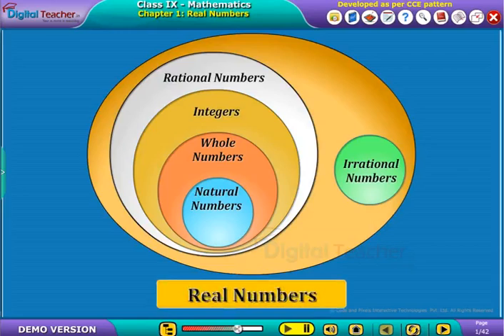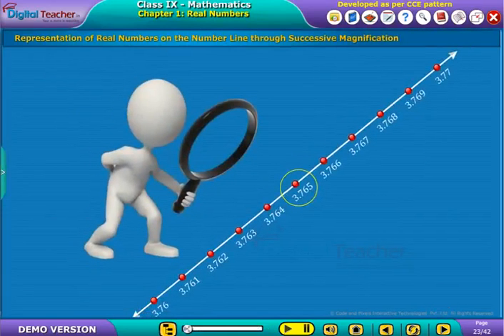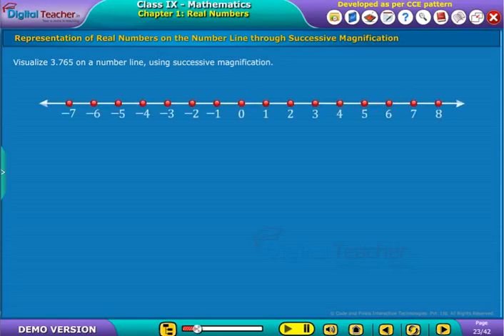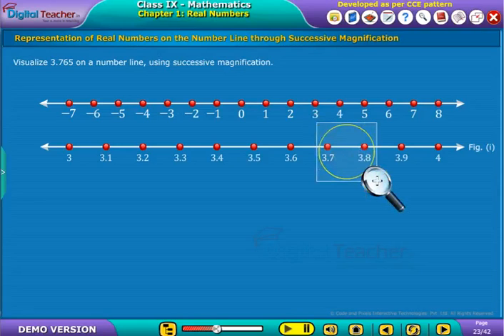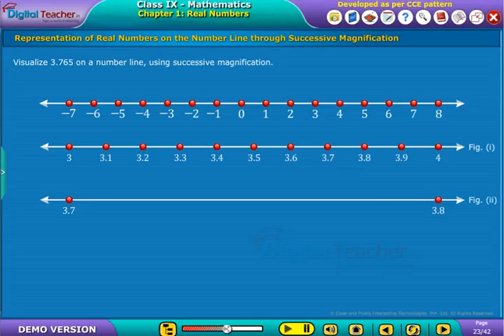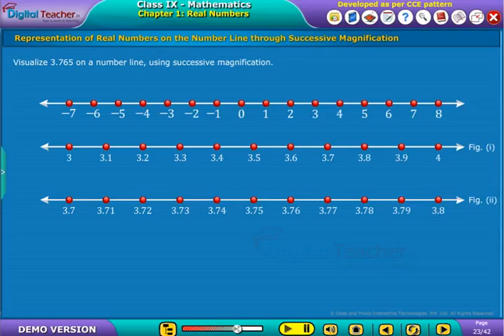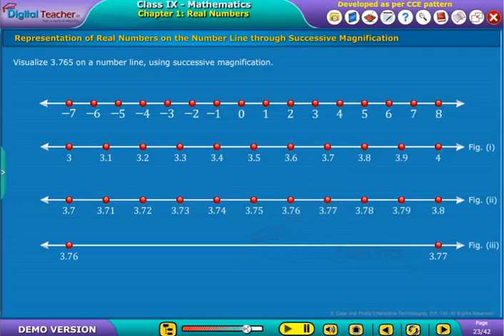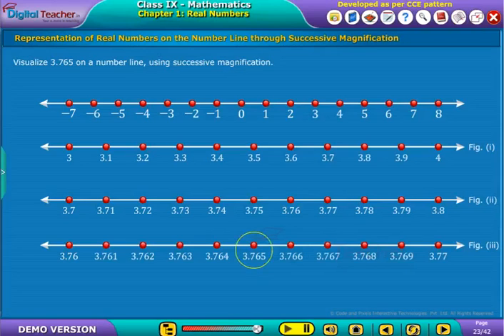Number Line through Successive Magnification, Class 9 Maths